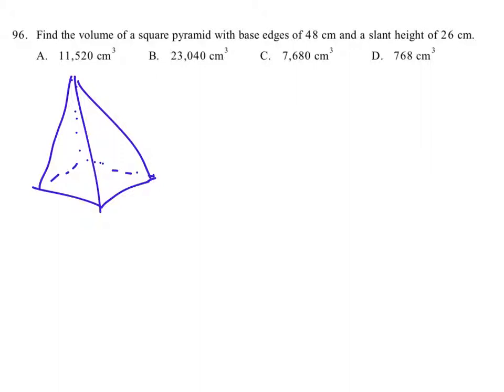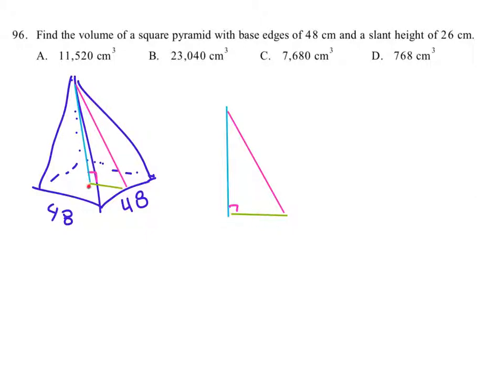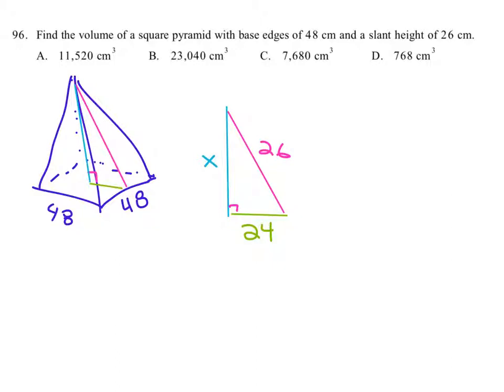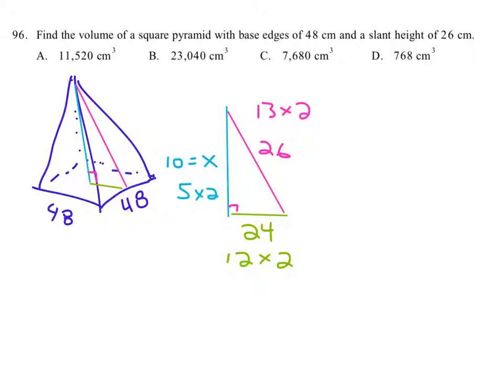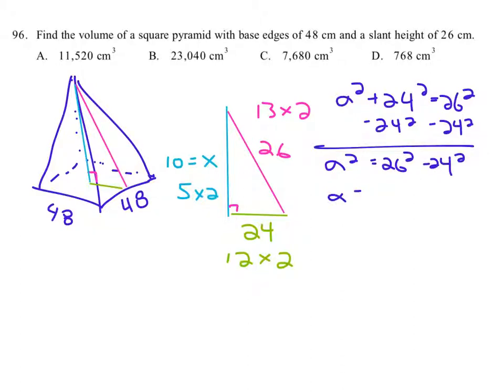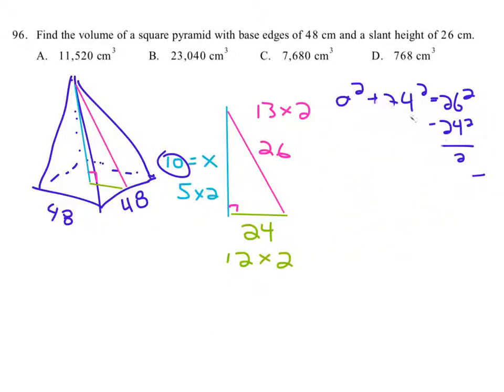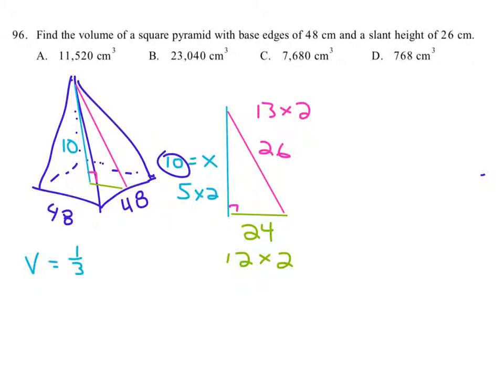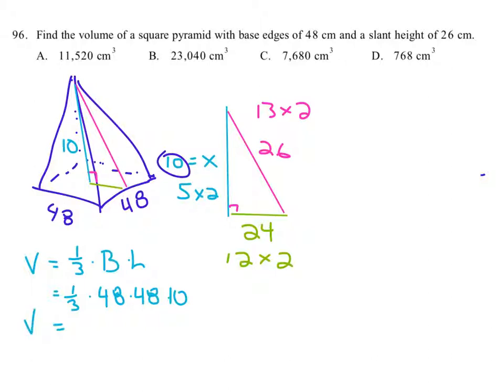Geometry Final Exam Practice #96